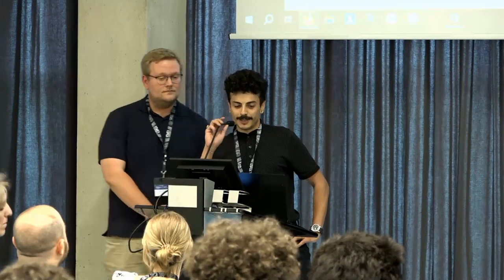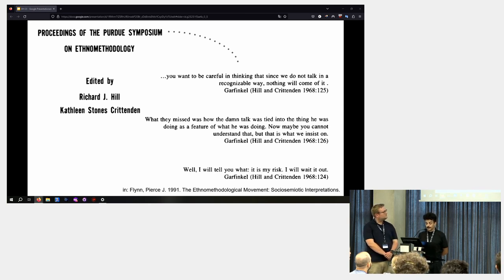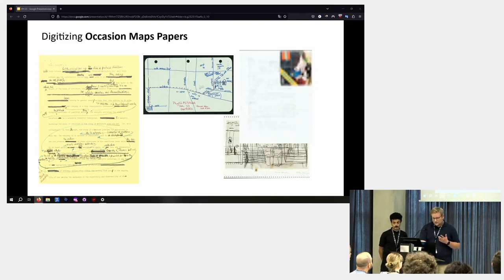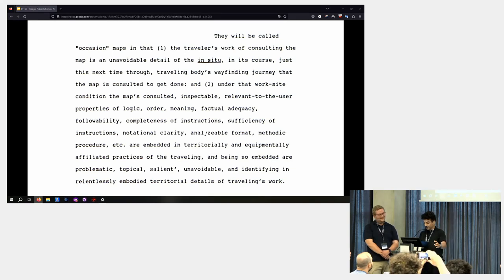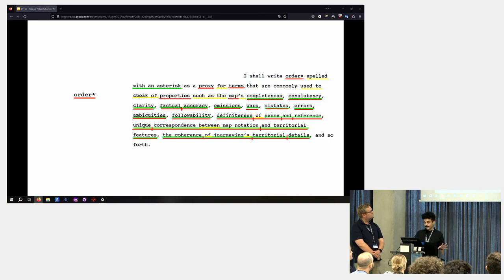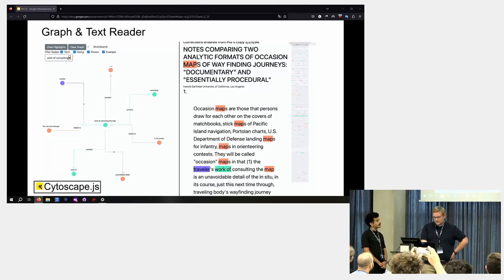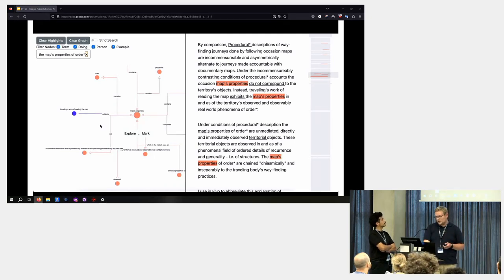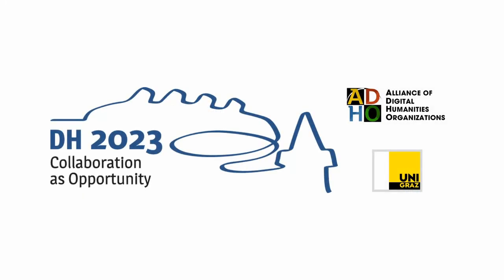Maze of Garfinkel: Making sense of formulations in ethnomethodology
This video features the presentation "Maze of Garfinkel: Making sense of formulations in ethnomethodology" by Enes Türkoglu and Andreas Mertgens, presented at the ADHO Digital Humanities Conference 2023 (DH2023) in Graz, which was hosted by the Department of Digital Humanities (formerly ZIM) of the University Graz.